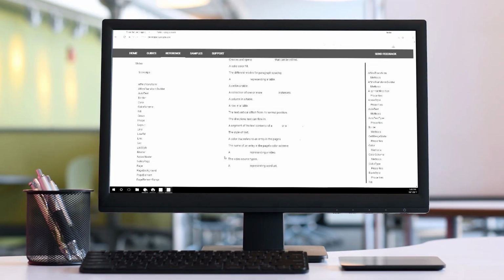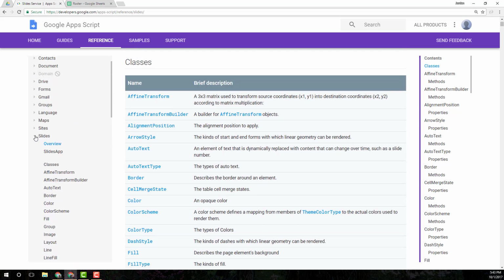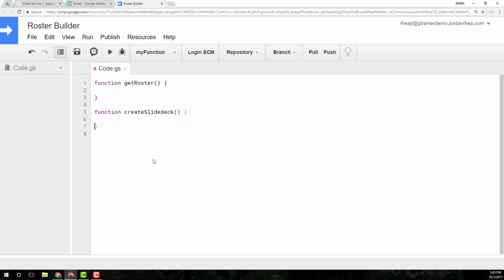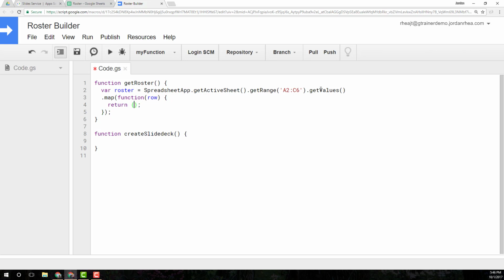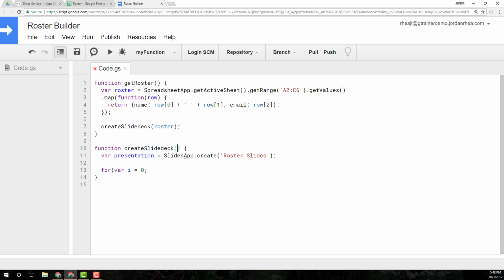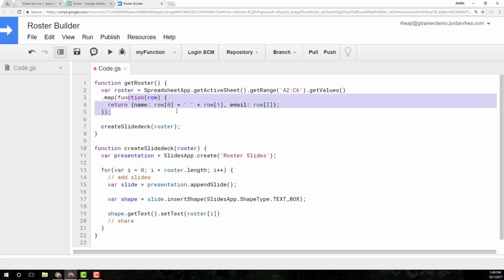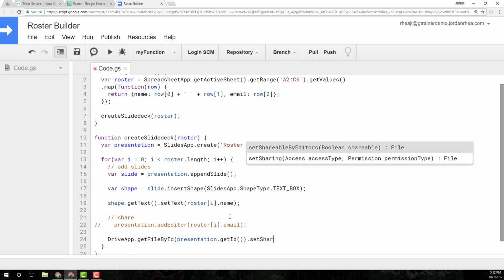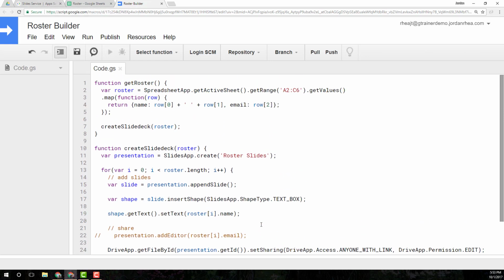Apps Script: Brand new slides service and example!